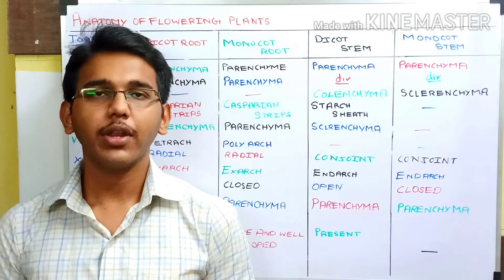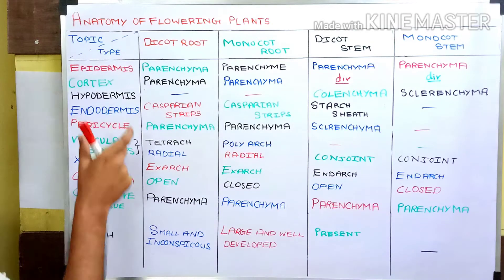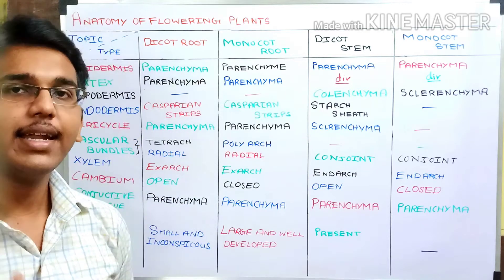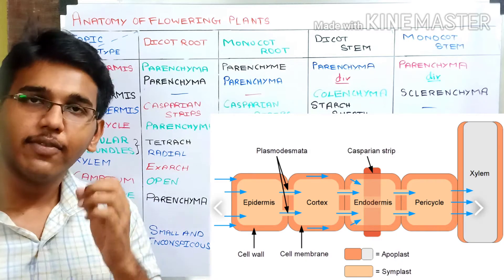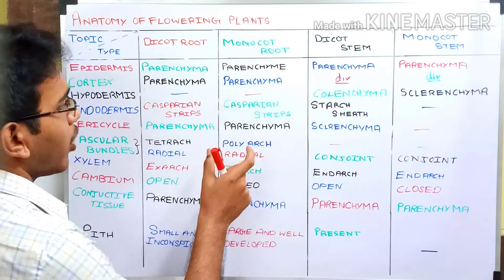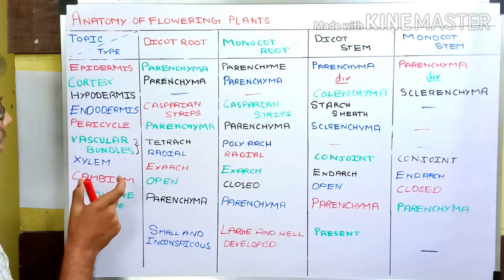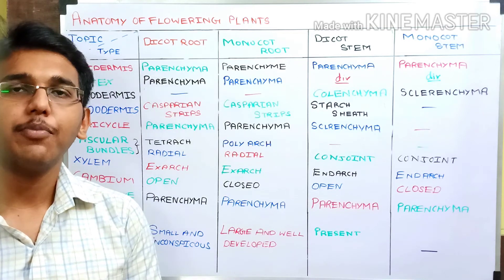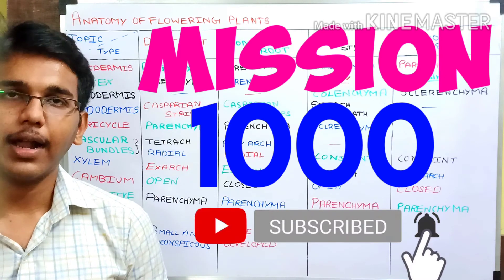easy way to learn all about dicot root/monocot root/dicot stem/monocot stem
the main objective of this video is to explain about to easily learn and remember all about dicot root monocot root dicot stem and monocot,the video starts with the basic explanation and introduction about the video, followed by the detailed analysis and explanation of dicot stem monocot stem dicot root and monocot root which includes the layers of stem and root which are as follows epidermis hypodermis endodermis vascular bundles xylem cambium conjunctive tissue pith, followed by some important characteristics of root and stem for example presence of casparian strips, starch sheath extra extra, on the whole division is to impart smart learning

to join our WhatsApp group for instant doubt clearance click this link